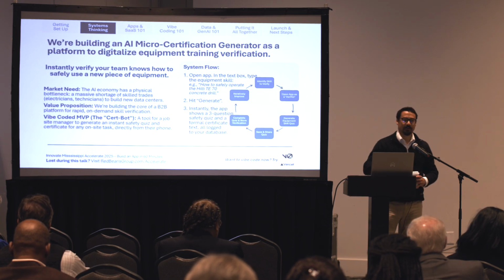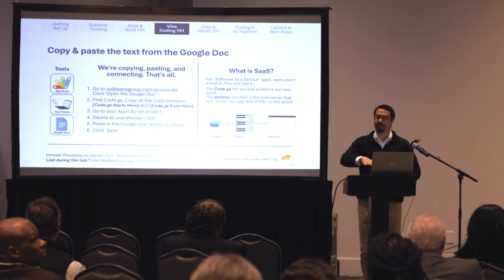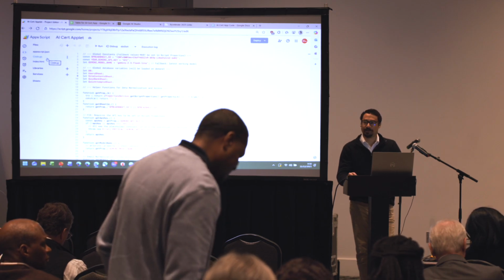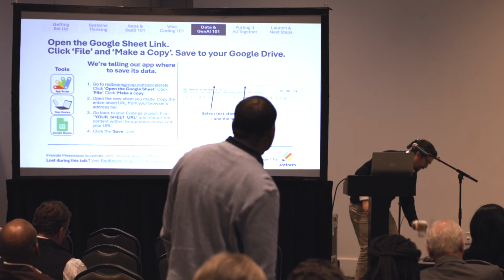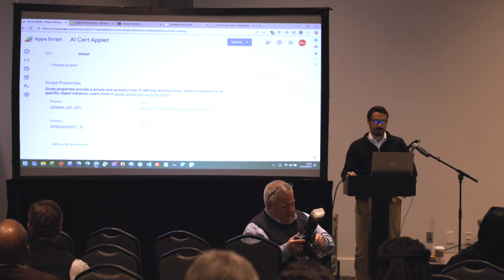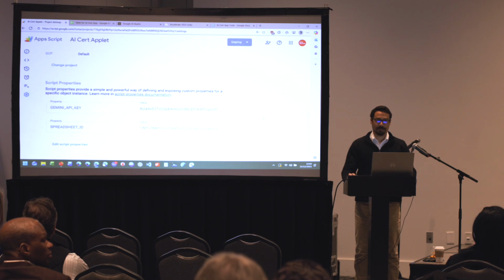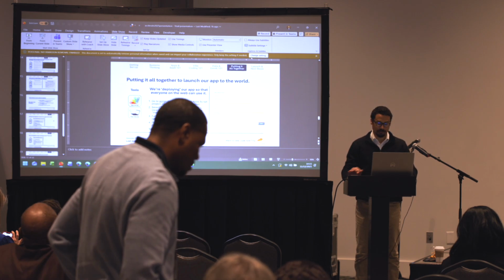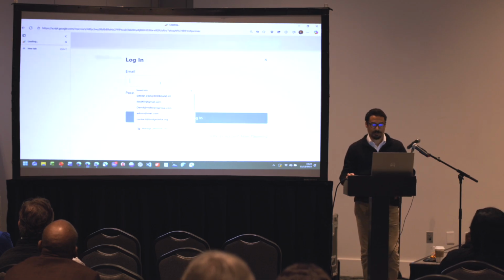Create & Launch a Real App | Accelerate 2025 by Innovate Mississippi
Ready to move from idea to action? 🚀
In this hands-on Accelerate session, founders learn how to design and launch a real, working app—without writing a single line of code.

Using a variety of no-code and low-code tools, this practical workshop walks participants through:

Planning an app’s structure and core functionality

Designing a simple, focused first build

Launching a live app during the session

Preparing for future iterations, testing, and improvements

By the end of the session, attendees walk away with an app they built themselves—and the confidence and clarity to keep developing it after the conference.

This session is part of Accelerate 2025, hosted by Innovate Mississippi, where founders, builders, and ecosystem leaders come together to turn ideas into scalable ventures.